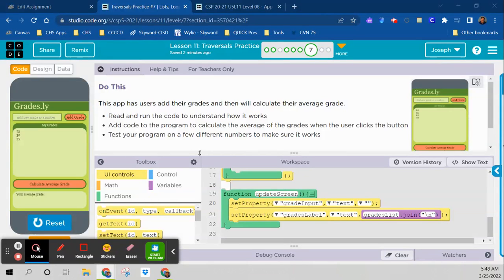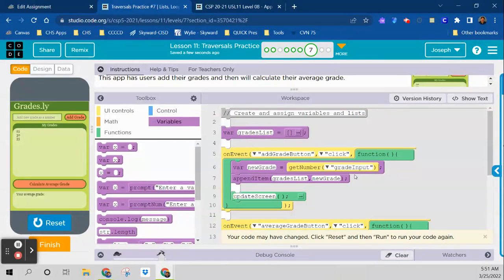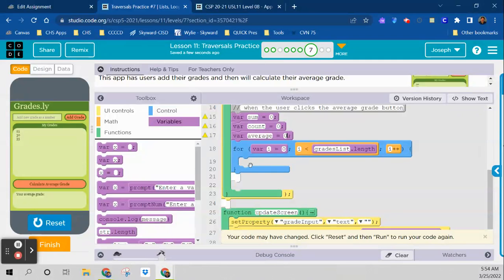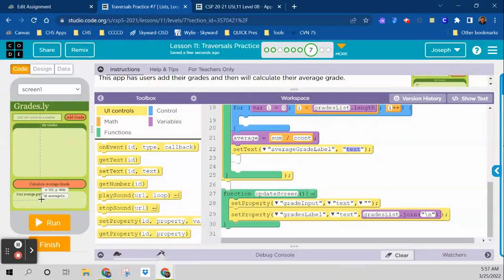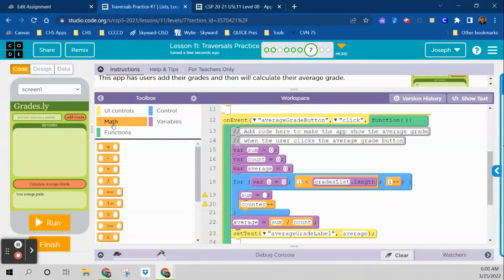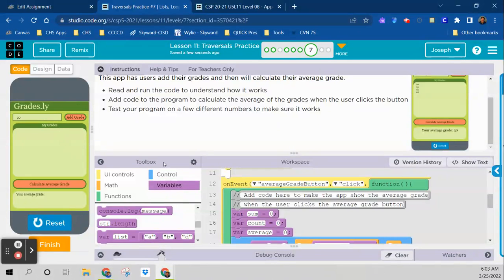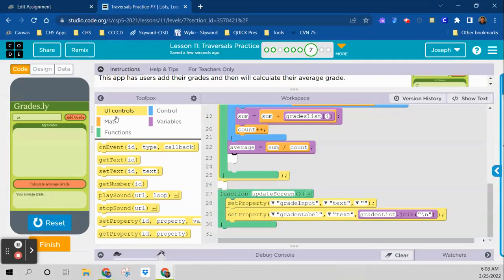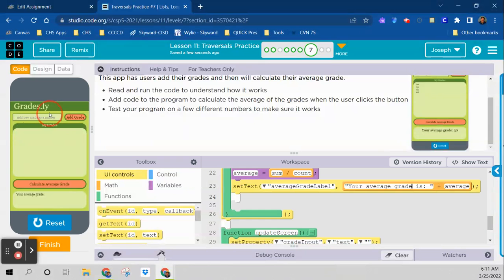CSP Lesson 11 Puzzle 7